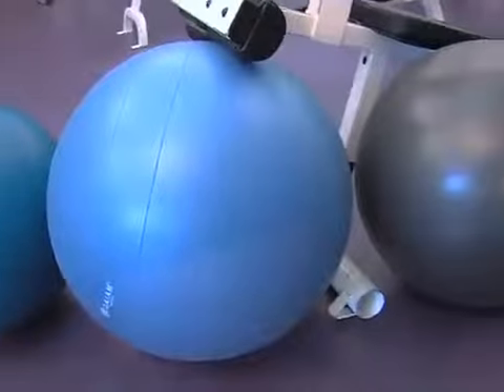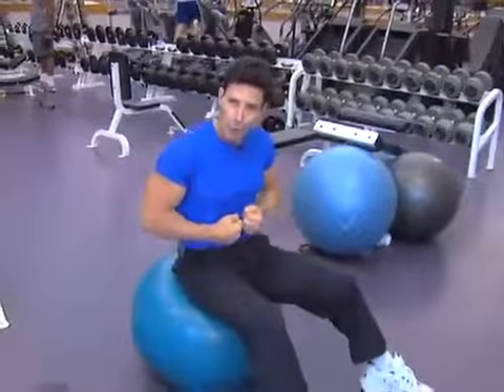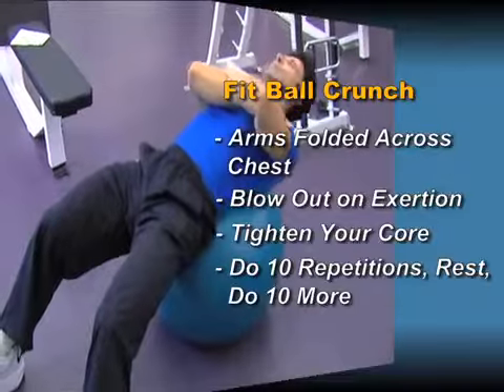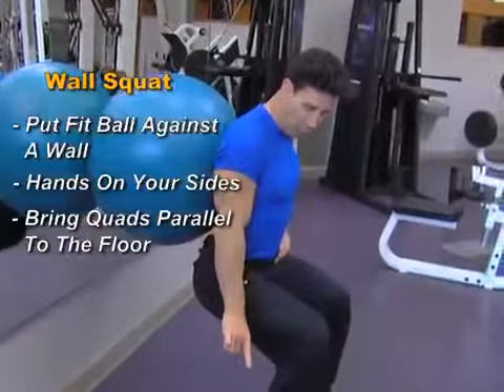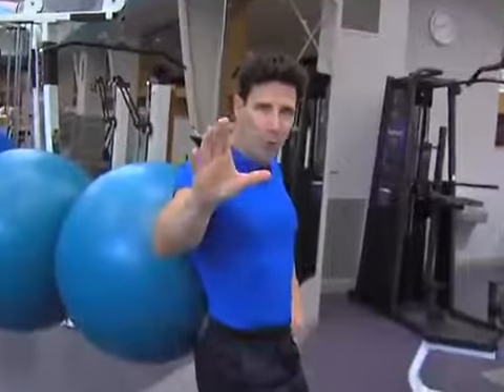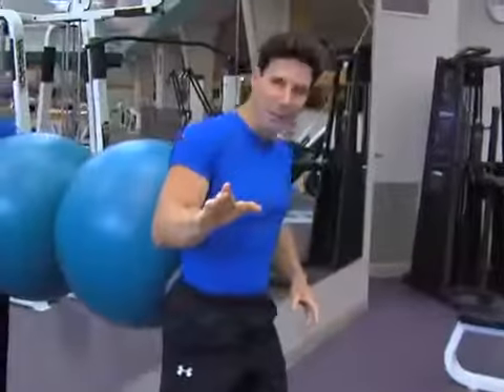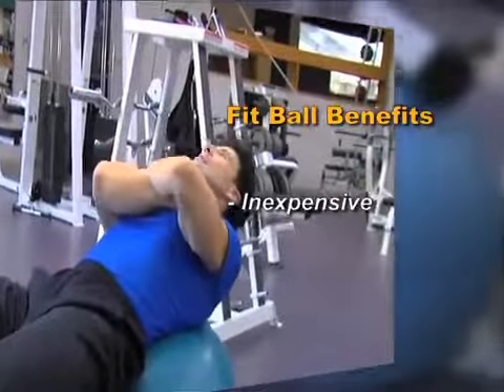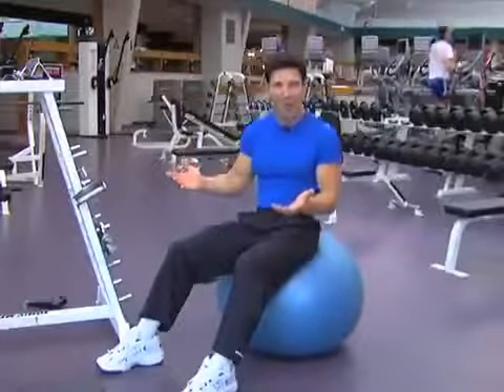Working with a fitt ball